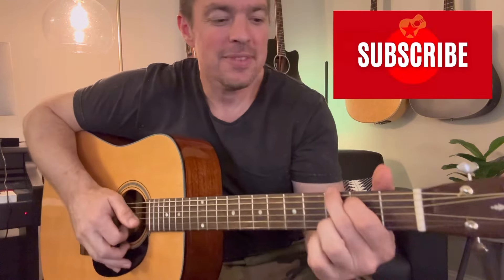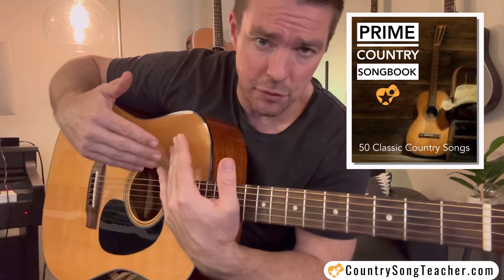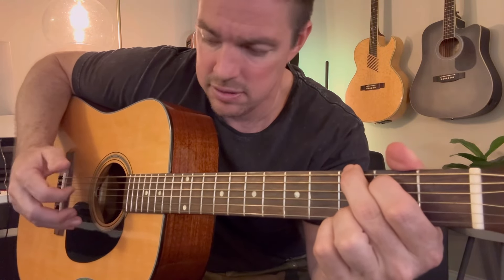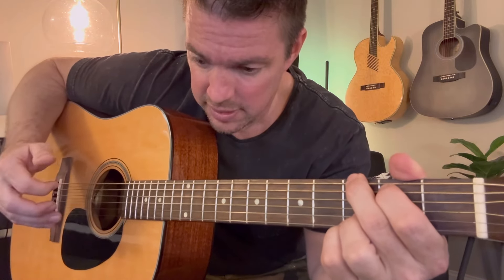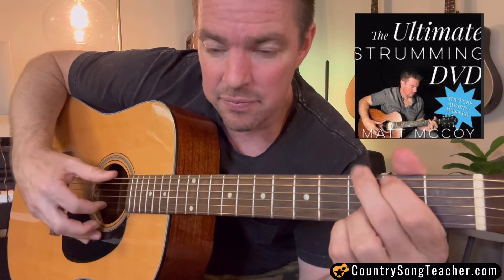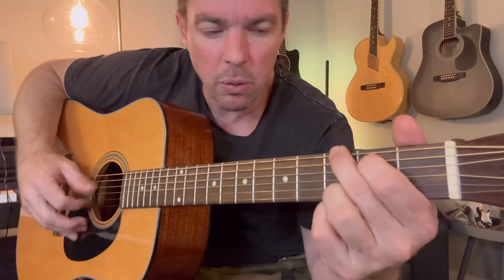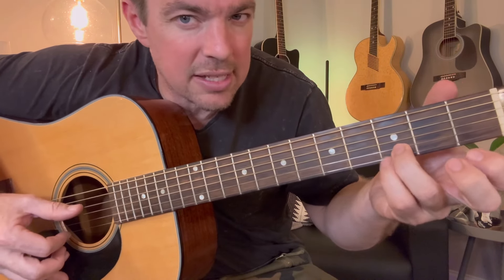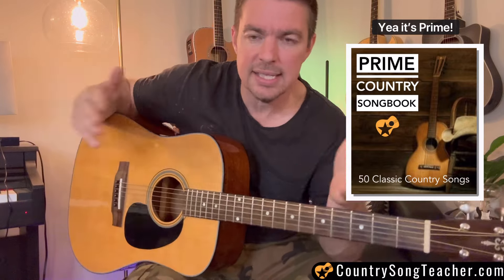Neon Moon | Brooks and Dunn | 3 Chords w/ Fingerpicking Guitar Lesson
Play "Neon Moon" by Brooks and Dunn using the G, C, D chords. This fingerpicking is a great way to spice up your guitar playing and add some dimension to your playing.